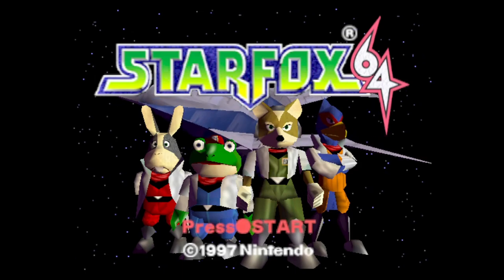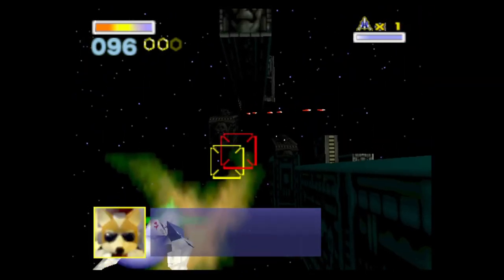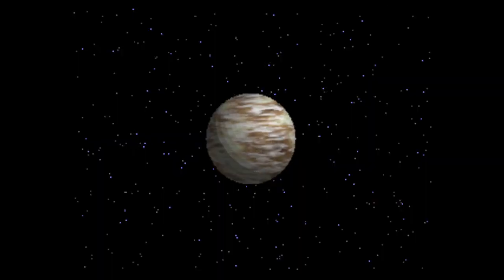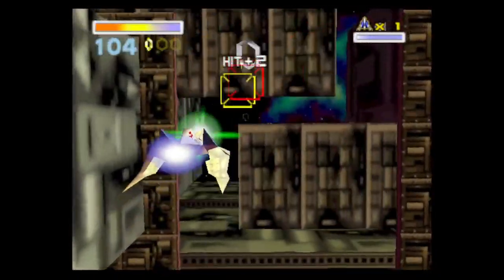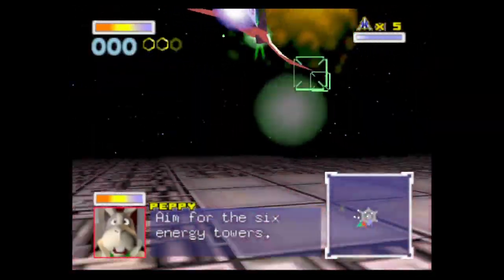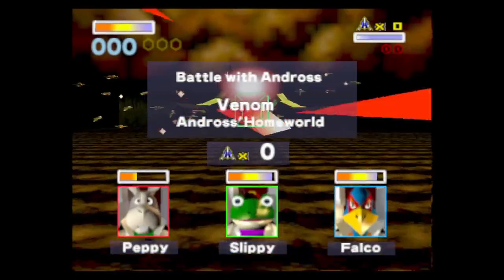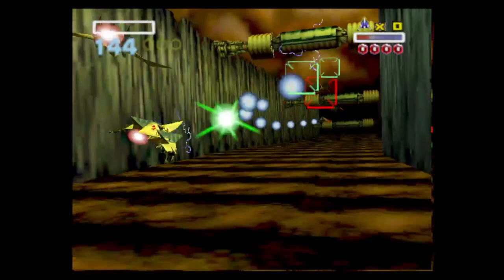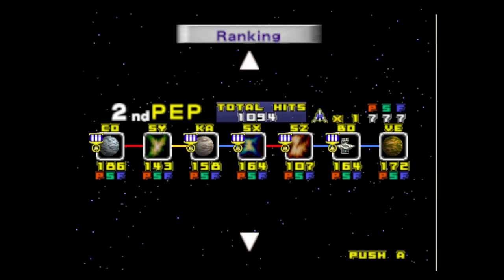Star Fox 64 / Lylat Wars - Expert Mode 1: Flying Harder On The Lylat System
We start of Expert Mode, where it's more harder than Normal Mode.

This is being played on PC via the Project64 emulator.